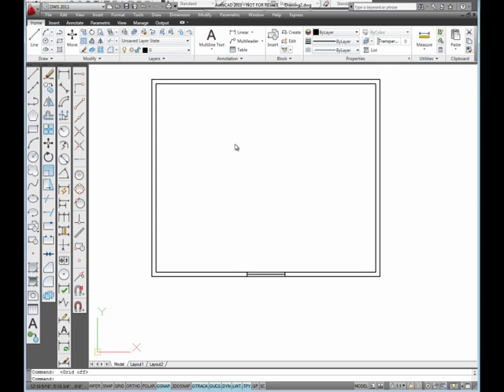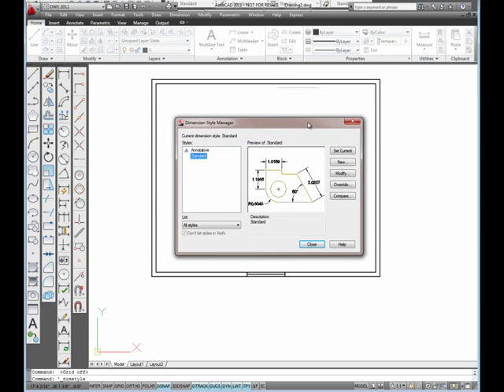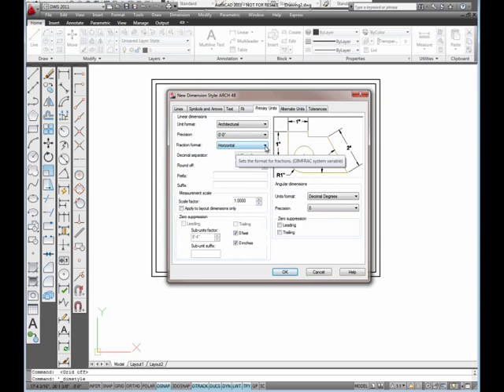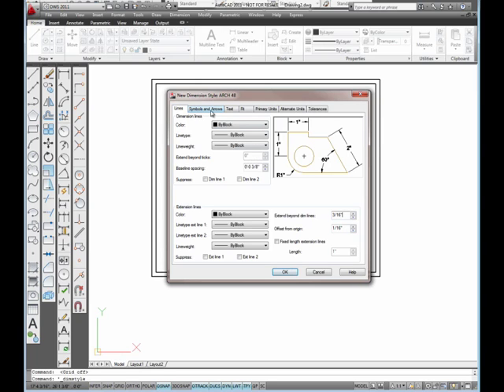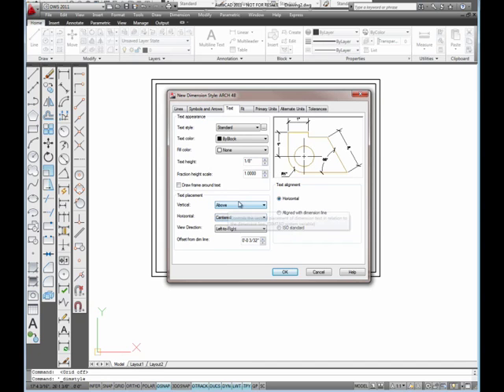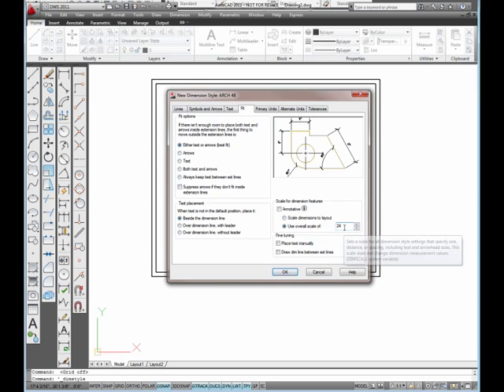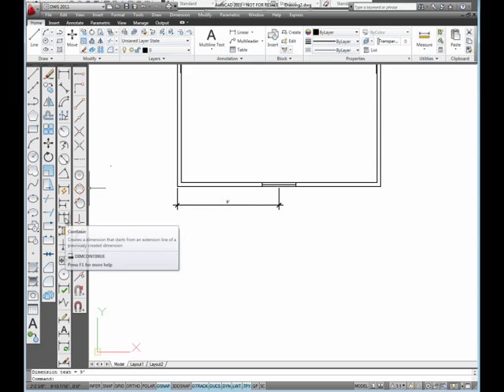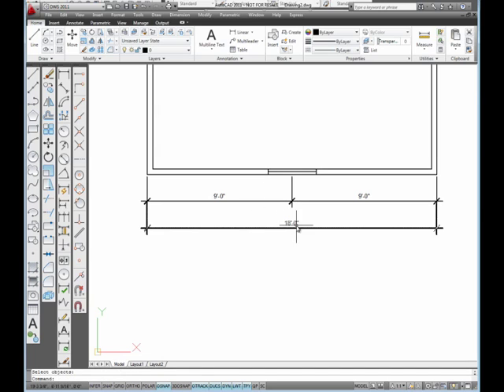Creating an Architectural Dimension Style